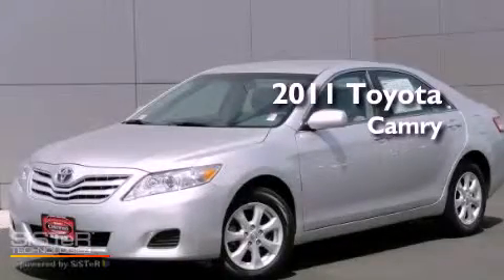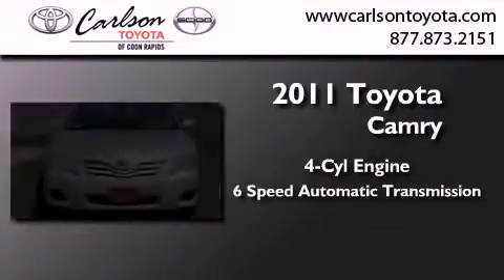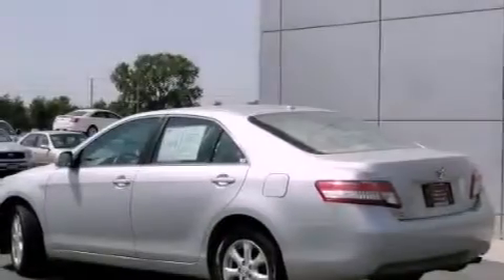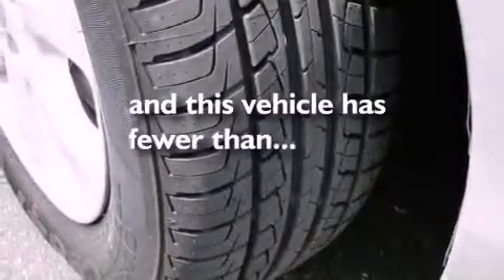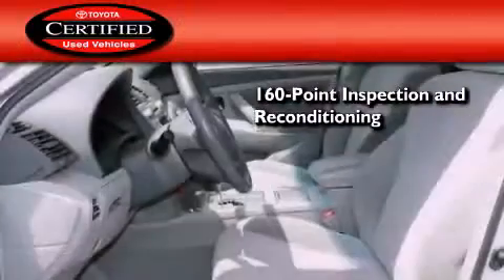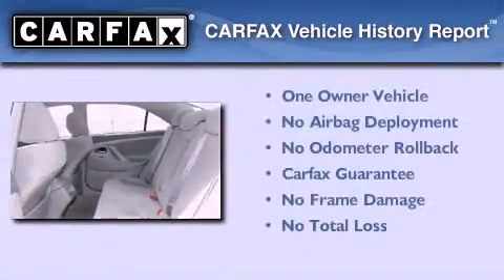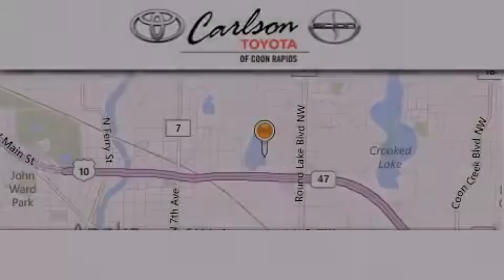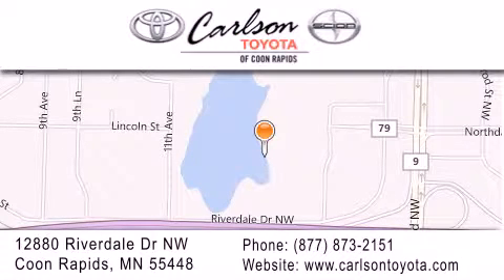Pre-Owned 2011 Toyota Camry Coon Rapids MN 55448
Year : 2011
 Make : Toyota
 Model : Camry
 Engine : 4 Cyl.
 Trans . : 6-Speed A/T
 Exterior : CLASSIC SILVER METALLIC
 Miles : 39,852
 Interior : ASH
 Stock : 5027L